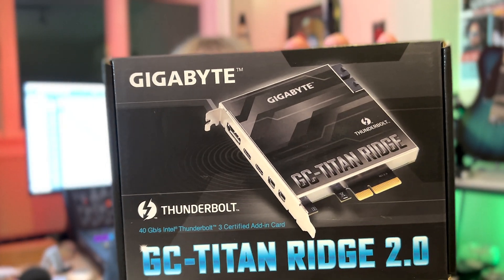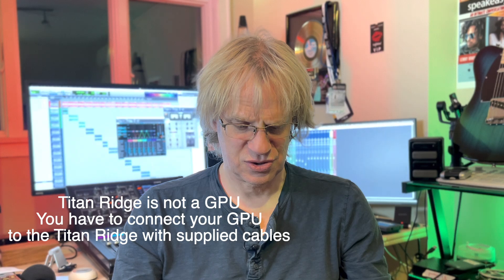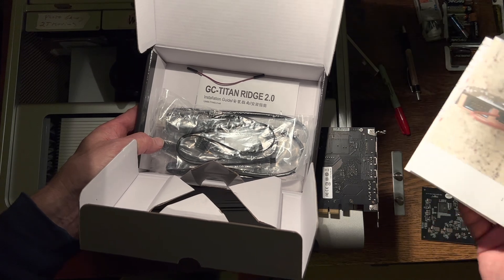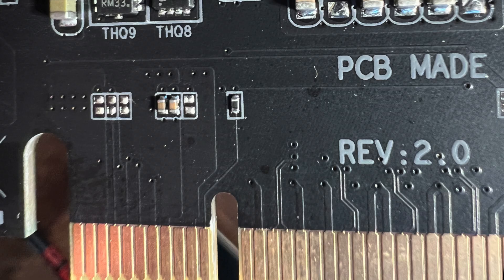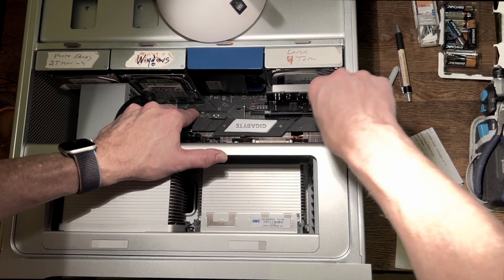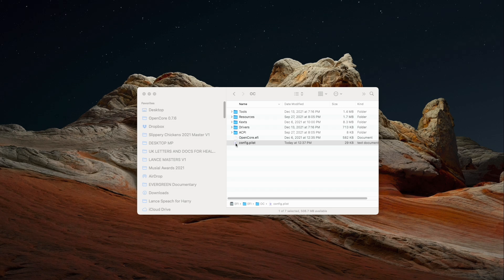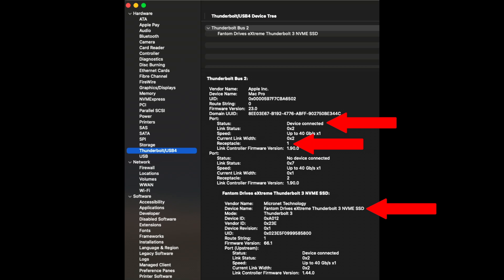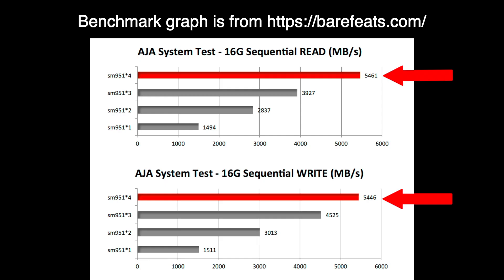Mac Pro 5,1 Thunderbolt 3 0 Titan Ridge pros and cons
How to install a flashed Titan Ridge V2 Thunderbolt 3.0 pcie card in your Mac Pro 5,1 and the pros and cons with SSD and NVME speed tests benchmarks. I do not have a thunderbolt display  a Thunderbolt audio interface either. It really depends what you need thunderbolt for if you are going to buy one of these cards

DQupgrade is where I got my Bluetooth 4.2 /Wifi card and they send me a flashed for Mac Titan Ridge card to
do a video on.

dqupgrade like my video on installing their Bluetooth 4.2 Wifi card so they gave me the Titan Ridge for free to make the video.

0:00 Start
3:54 Chapter 1 install jumper cable
4:28 Chapter 2 Sleep Mod
5:51 Chapter 3 Install Titan Ridge
8:06 Chapter 4 Edit OpenCore config.plst
9:27 Chapter 5 Sandisk Pro Speed tests
11:29 Chapter 6 FD NVME THUNDERBOLT SPEED TEST
13:03 Chapter 7 Conclusion